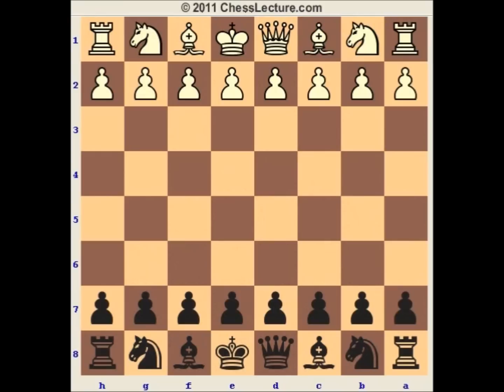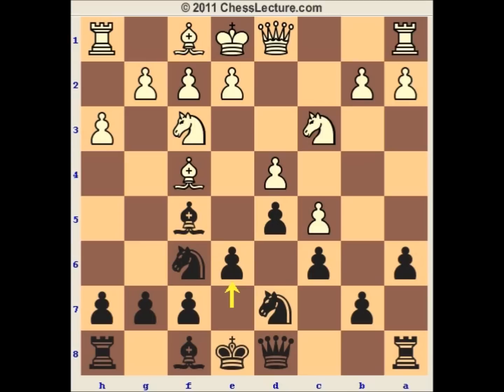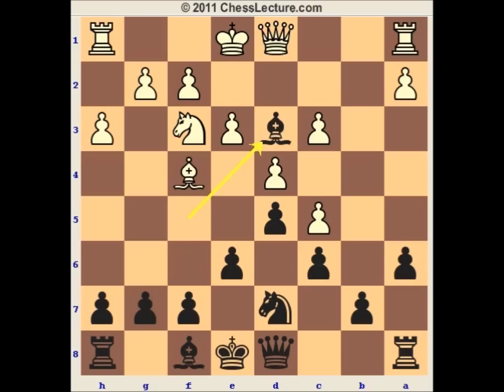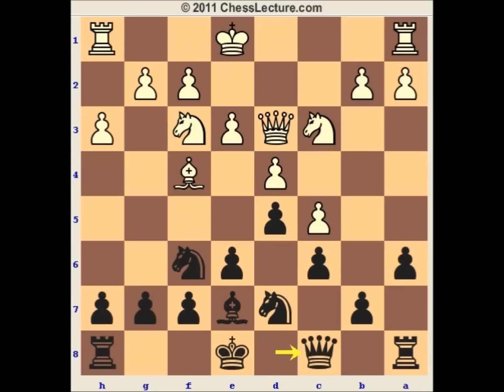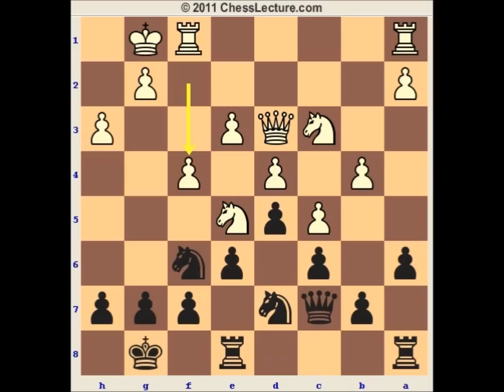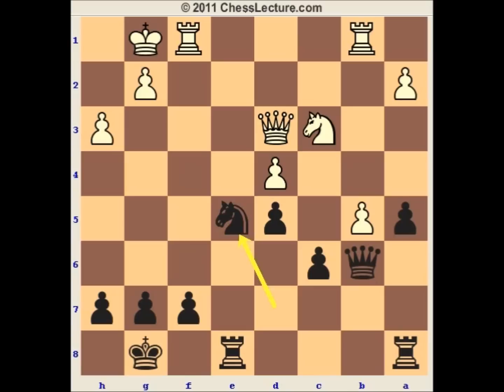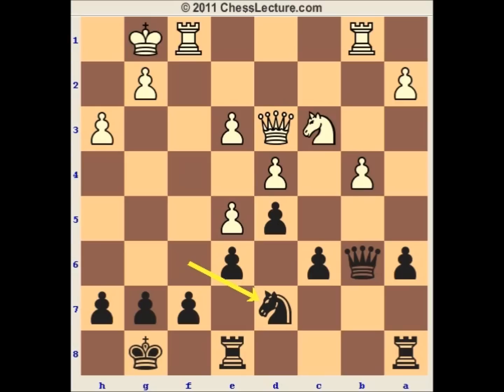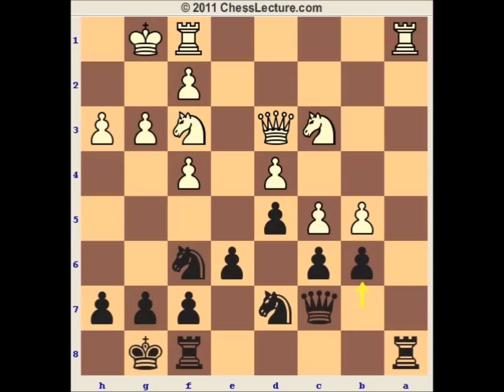Slav Defense with 4... a6 : Part 1 By GM Leonid Kritz for ChessLecture.com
Slav Defense with 4... a6  Part 1 is the first lecture of the exciting 2 DVD Series "Slav Defense with 4... a6" Presented by GM Leonid Kritz.